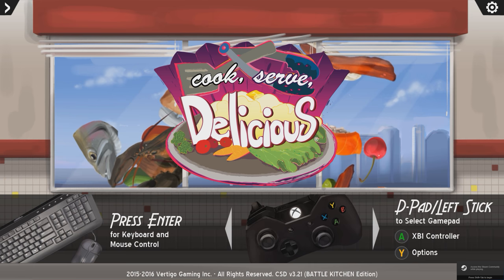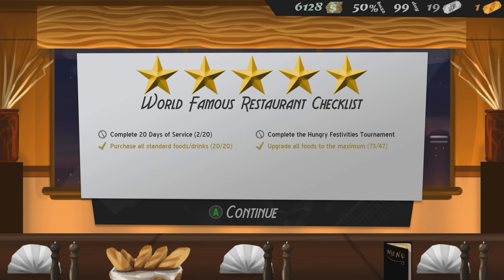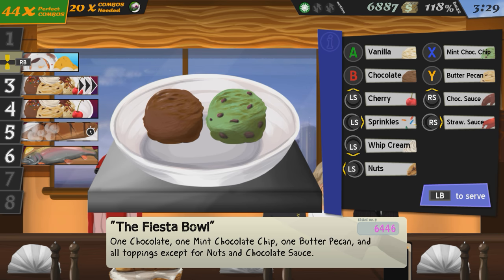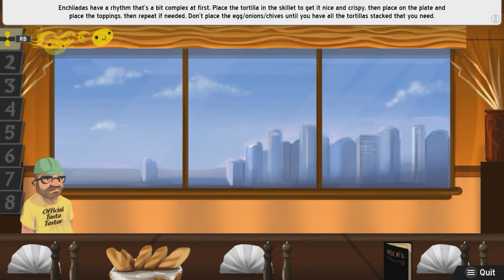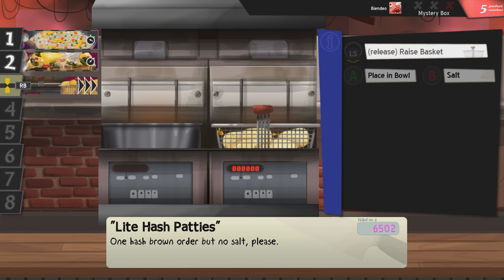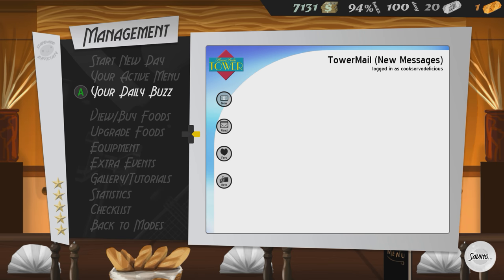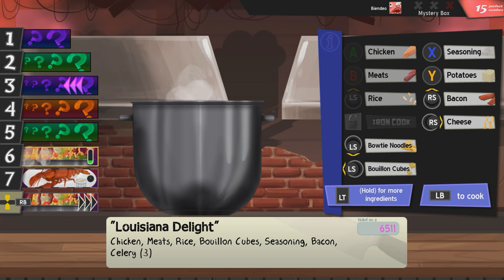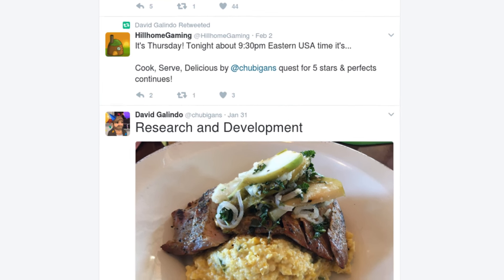Cook Serve Delicious and Silent Difficulty Adjustment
Cook Serve Delicious is a really neat game for how its difficulty changes throughout the game. In this video, I explain the mechanics of the game, and how the difficulty not only is complimented by the gameplay, but how it maintains challenge and interest in the game completely by the player's actions.

If you want to watch game development, I recommend checking out @chubigans on Twitter. I just like food.

Games shown:
Crash Bandicoot 2: Cortex Strikes Back (PS1)
Battletoads (NES)
Super Smash Bros. (N64)
Guitar Hero: Warriors of Rock (Wii)
Doom 2016 (PC)
Just Cause 2 (PC)
Thief Gold (PC)
The Elder Scrolls V: Skyrim - Special Edition (PC)
Cook, Serve, Delicious! (PC)